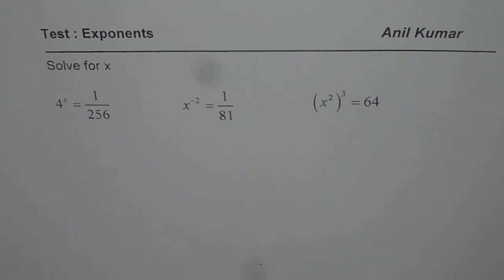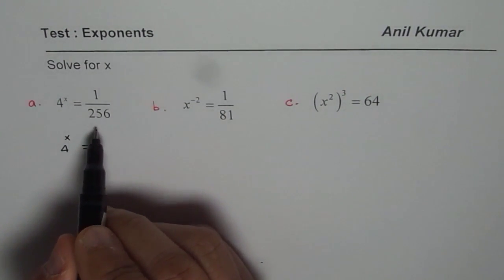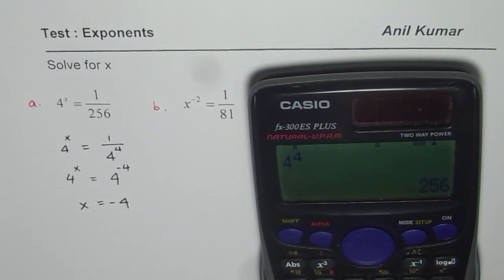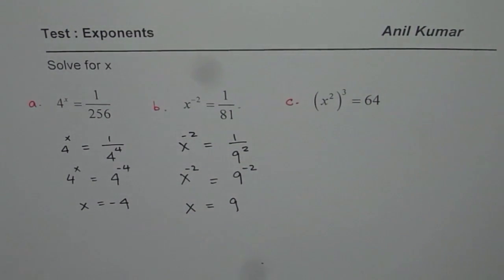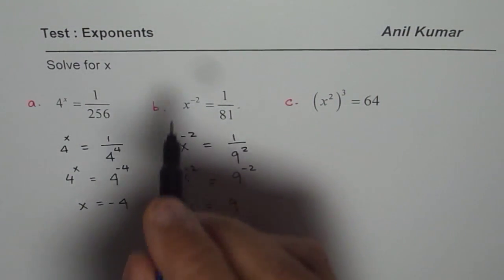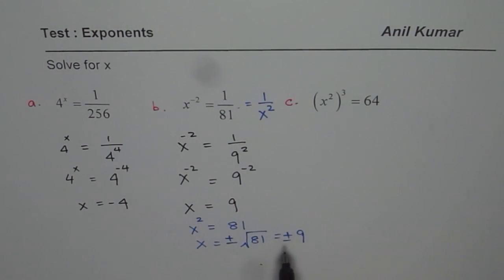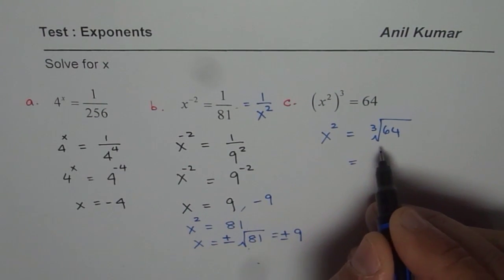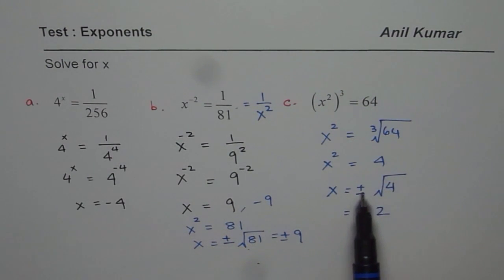Write as Exponent and Solve Exponential Equation